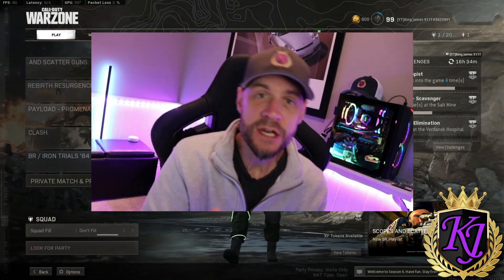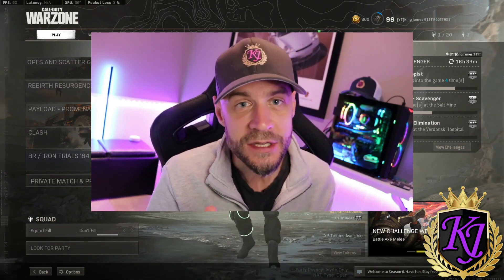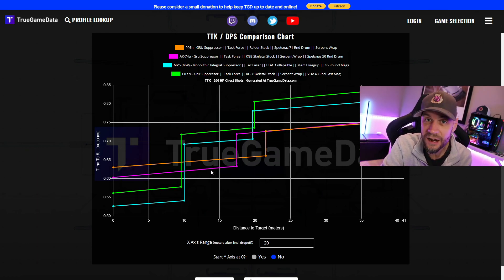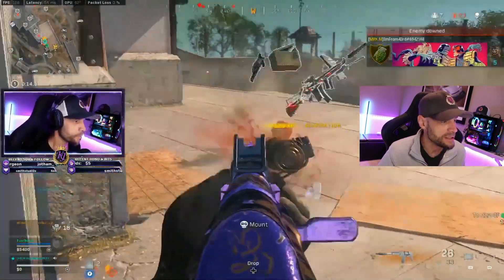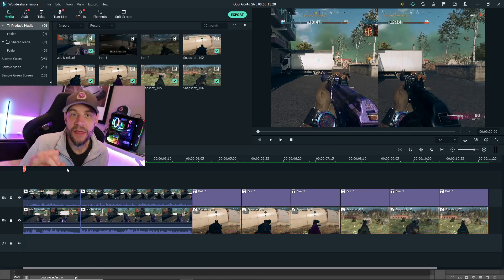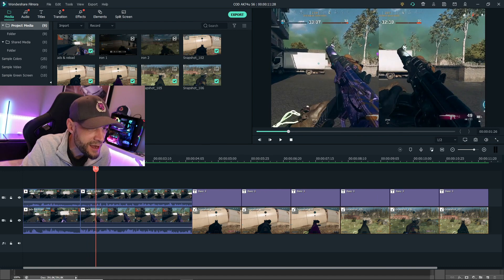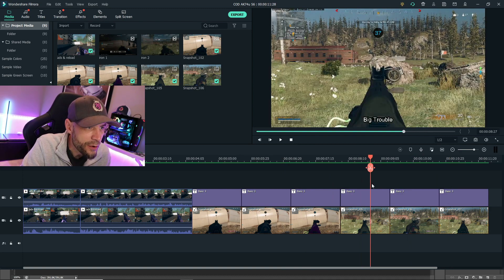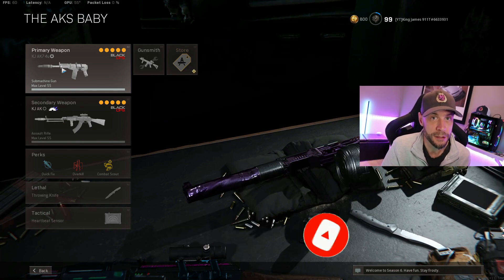Warzone Season 6 AK74u NO RECOIL Best Class Setup Loadout SMG (COD Rebirth AK47u CW AK47)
Chapters:
0:00 Intro
1:19 AK47u vs PPSH MP5 OTs 9
3:43 Mag and Iron Sights Testing
5:31 Class Setup
7:35 Final Thoughts

Warzone Season 6 AK74u Best Class Setup Loadout SMG (COD Rebirth AK47u CW AK47) vs MP5 OTs 9 PPSH Video Location

Monitor - MSI 144hz 27"
Mic - Blue Yeti
Headphones - HyperX Cloud II
Controller - Microsoft Elite 2
Keyboard - HyperX RGB
Mouse - HyperX RGB
Ring Light
Cam: Cannon SL2

XBOX SETUP:
TV - Sony X900h 4k 120hz HDMI 2.1 TV
Xbox Sreies X
Headphones - Turtle Beach Stealth 600 - Xbox - PS